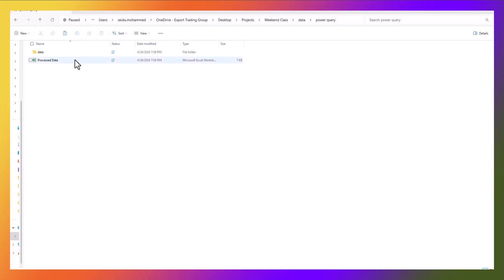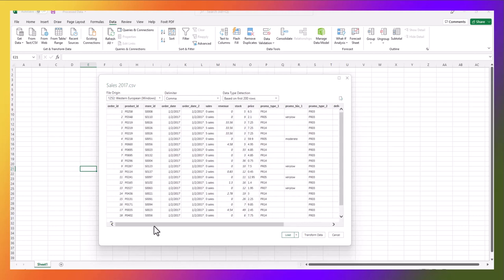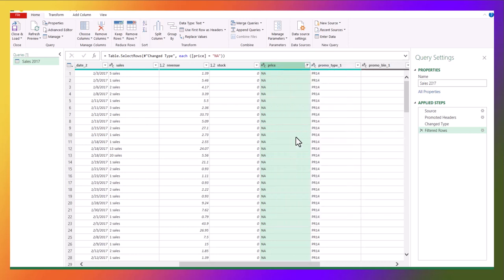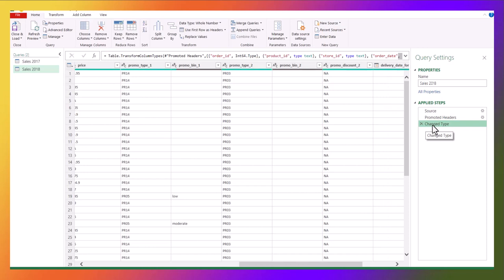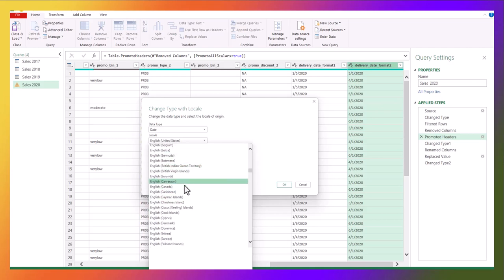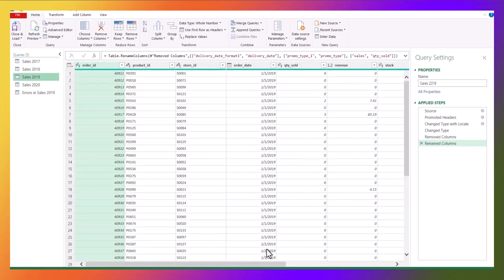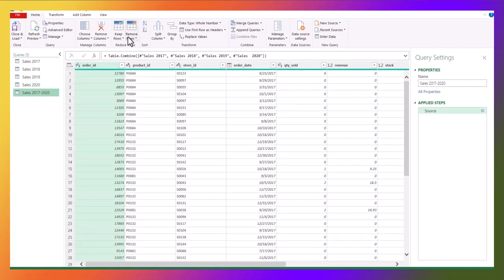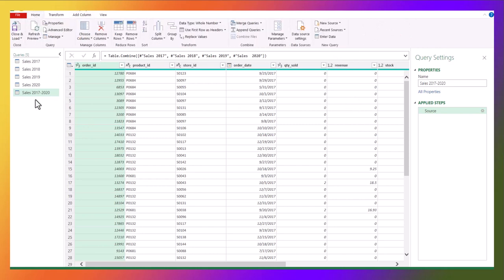Week3 Lesson 2(Power Query: A Step-by-Step Guide to Data Extraction and Cleanup in Excel)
"Unlock the power of data analysis in Microsoft Excel with Power Query! In this tutorial, learn how to connect, extract, transform, and load data from various sources with ease. Follow our step-by-step guide to master Power Query and take your data skills to the next level. MicrosoftPowerQuery ExcelTips DataAnalysis DataCleanup"